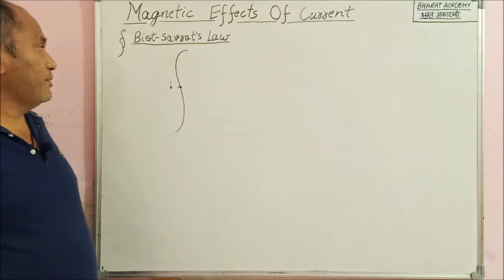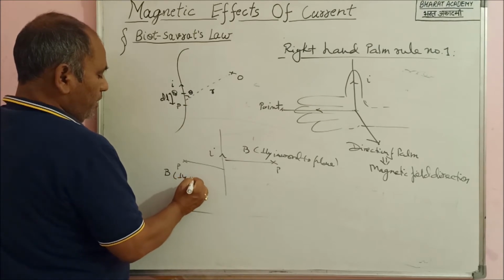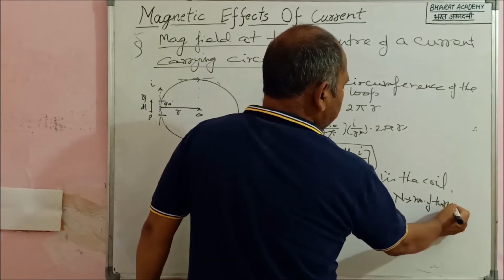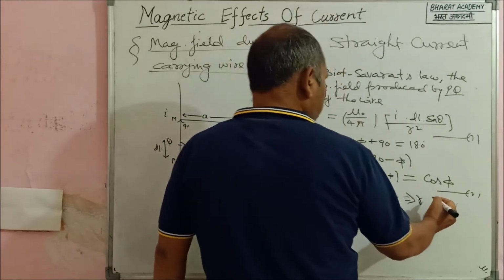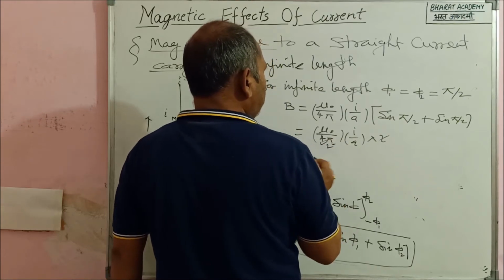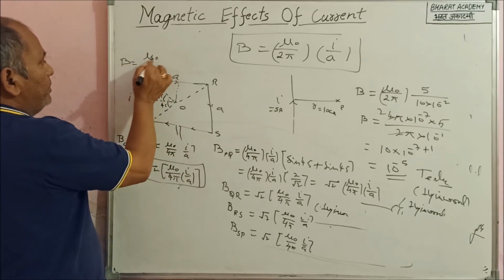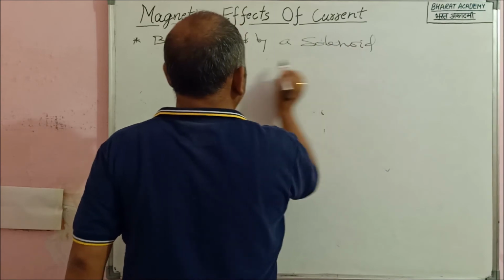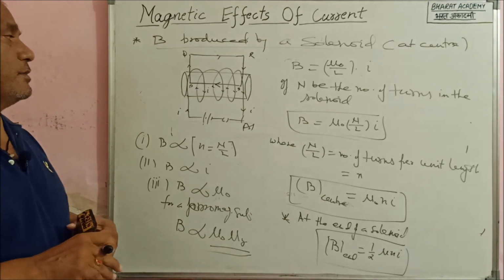Biot - Savart 's law and It's Applications | class 12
A descriptive lecture on Magnetic Effects of Current

Contents-
- Biot - Savrat's Law and it's Applications
- Ampere Circuital Law and it's Applications

If you any queries or doubts, then write it in the comment box, it will be answered as soon as possible.